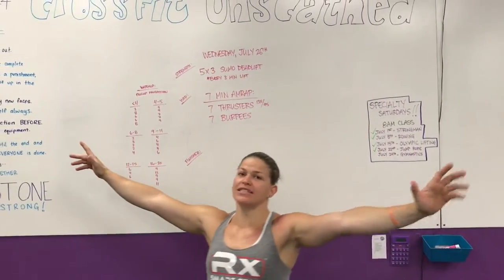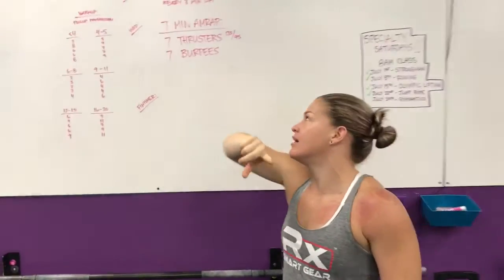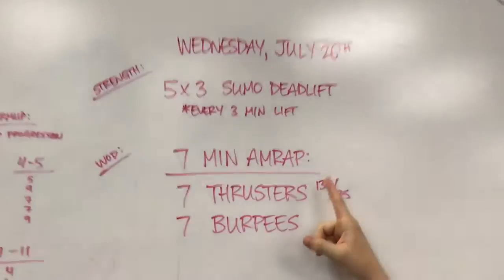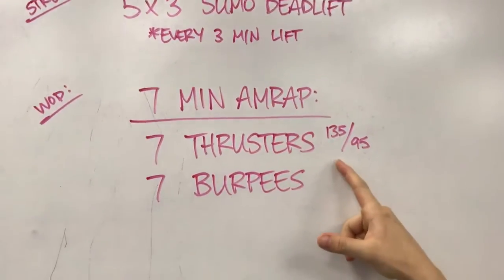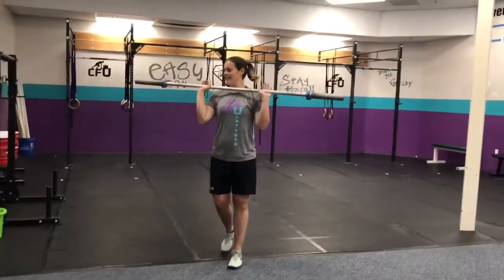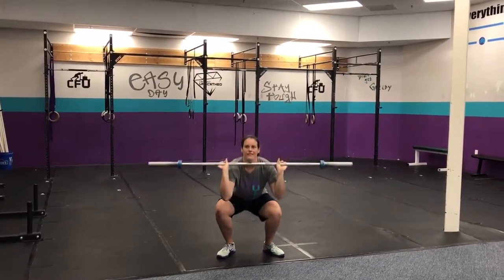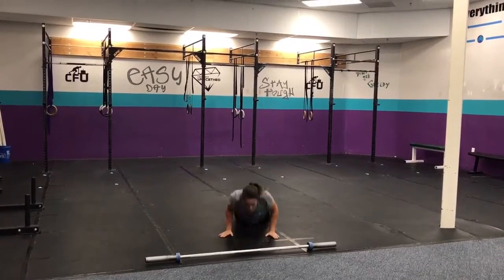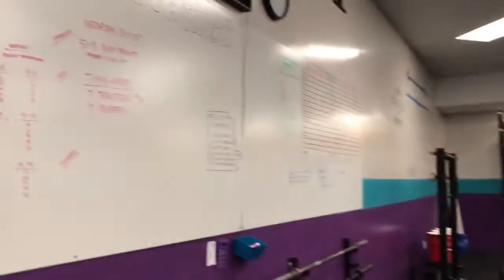Rep Prep Episode 615 07/25/17